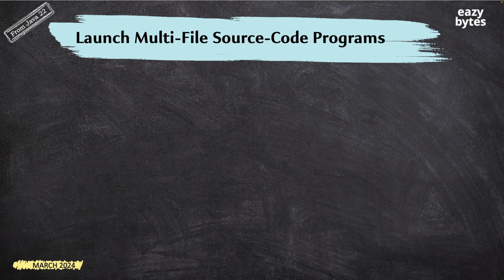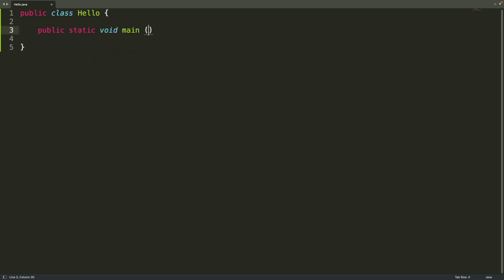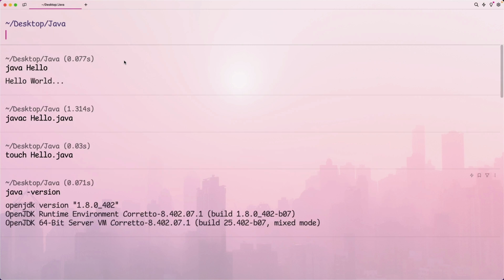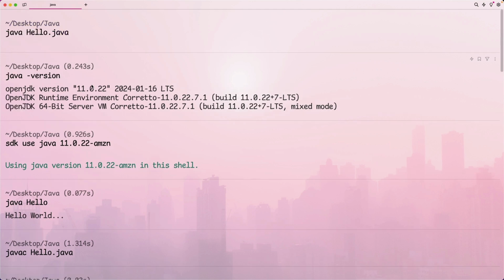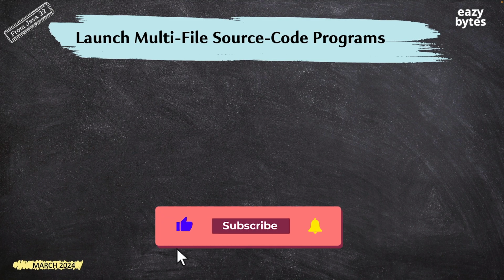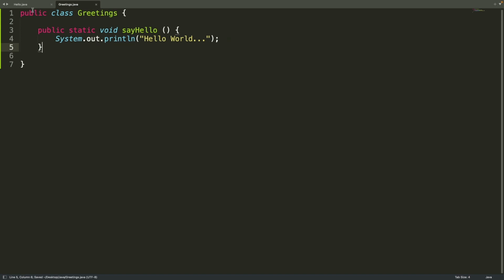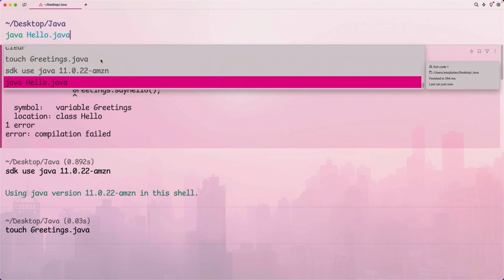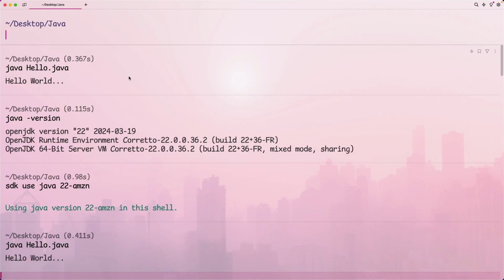Java 22 new feature - Launch Multi-File Source-Code Programs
Udemy Course:
For detailed course on Core Java, refer the below link,